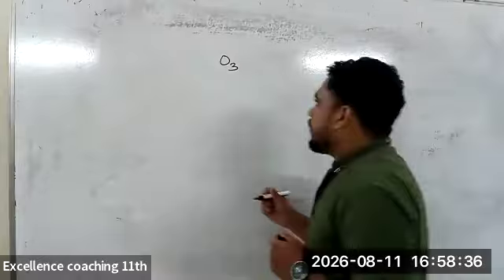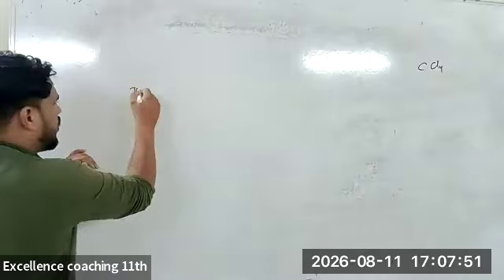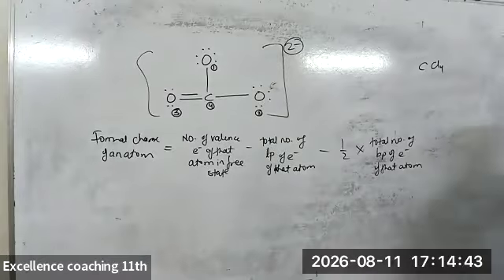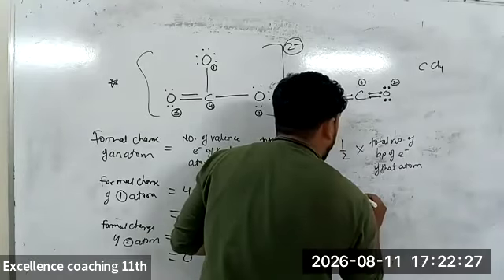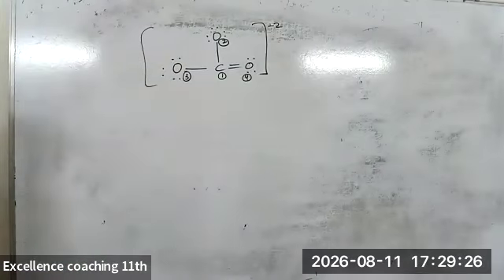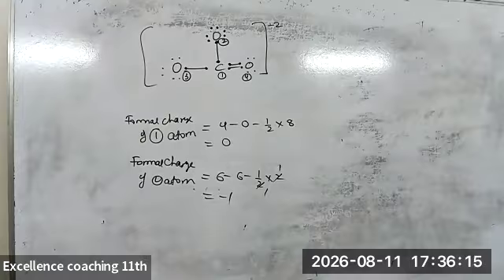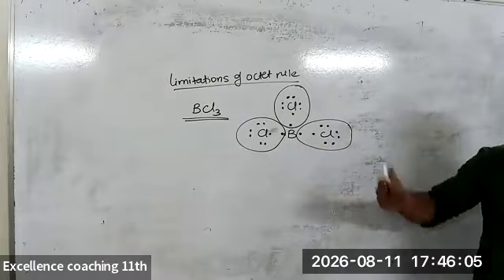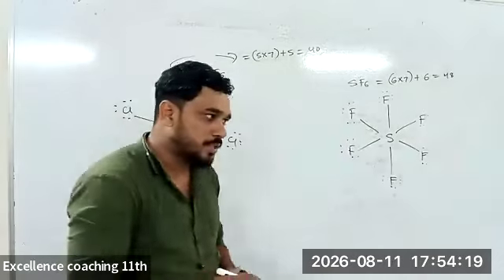11aug chemical bonding 2